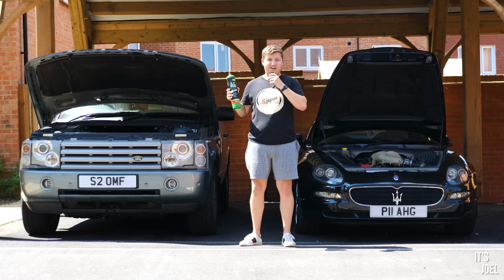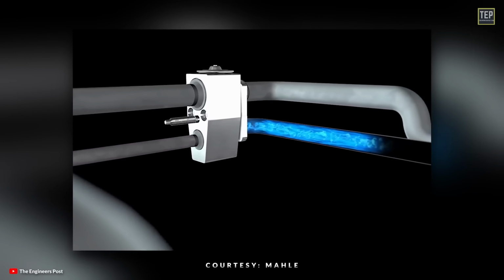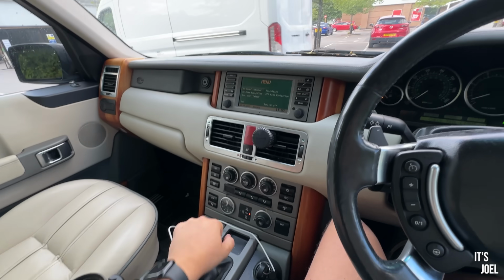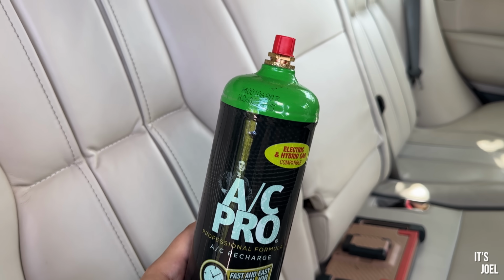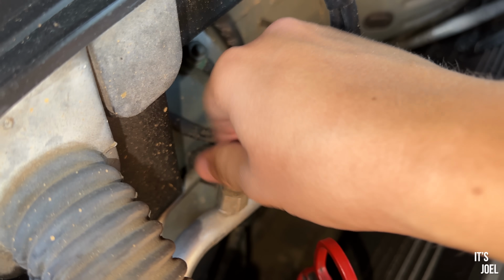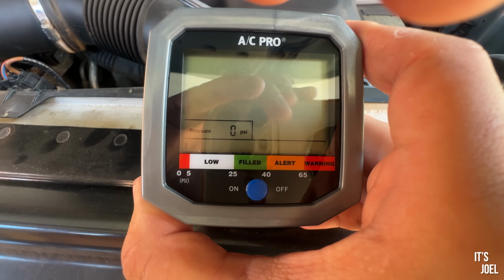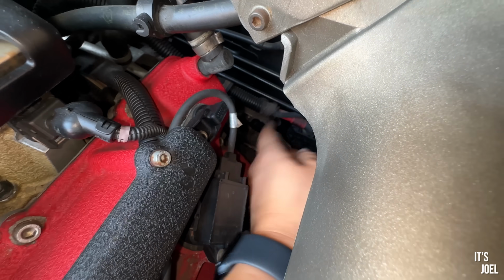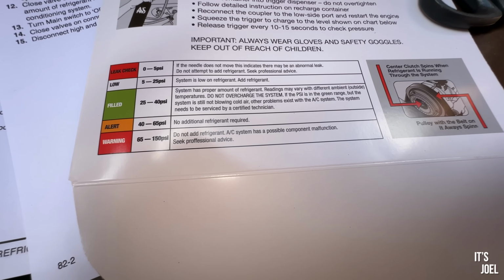DIY Car AC Fix: £70 Miracle or Total Waste?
Can a simple £70 bottle of refrigerant fix the air conditioning on my cars? Here's a similar product to what I used